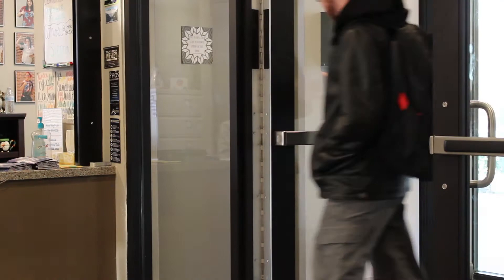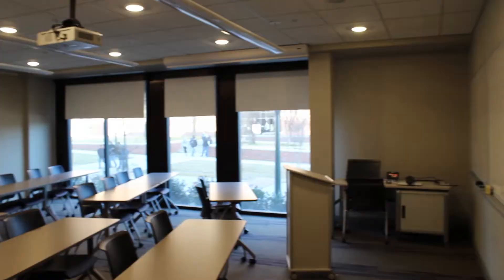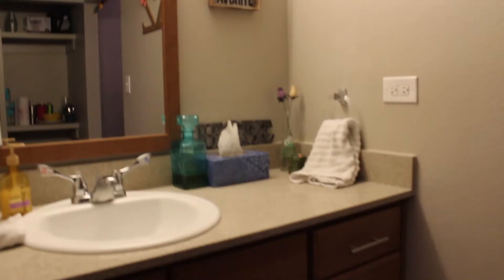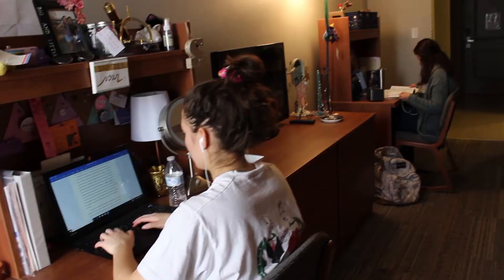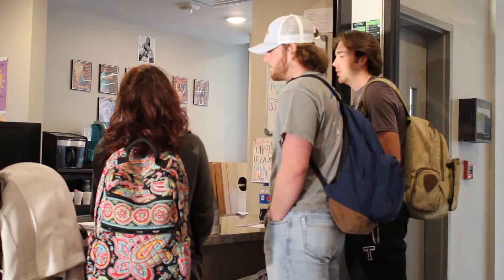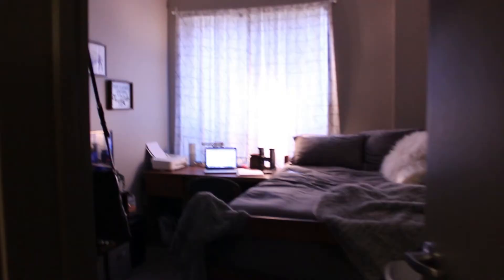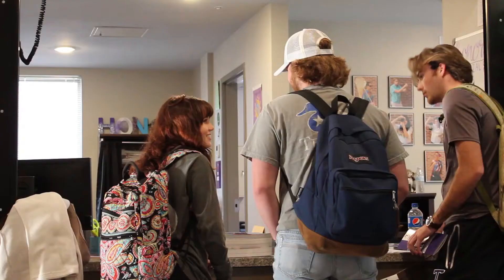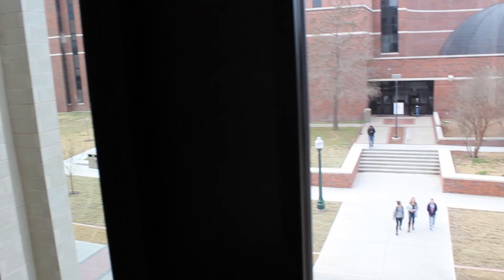Honors Hall at Tarleton State University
Honors Hall is a co-ed facility for incoming and returning Honors College students, completed in Fall 2016. It has secure TexanCard swipe hall and room access and a 24-hour front desk. Honors Hall common areas include a spacious lobby, study space, a courtyard, a classroom, and community lounges with kitchens.  This hall features two room styles for incoming freshmen: Double Occupancy and Two Bedroom Suites (shown below.) Returning students have the option to select a two bedroom apartment (also shown below.)

The offices of the Honors College are located on the first floor in Honors 1233, making it easy to seek out help from our staff. Two Honors classrooms are on the first floor (1245A & 1245B) as well, so in many cases students will have Honors classes in their residence hall. See the course schedule for details on which classes are offered in-hall.

The Honors Residential Living and Learning staff puts together enriching social events and study sessions throughout the semester in the evenings for the residents of the hall, which may include faculty coffee talks, carnivals, holiday-themed events, painting parties, and more.

Tarleton State University, an Equal Opportunity and Affirmative Action Employer and Educator, is committed to excellence through diversity.